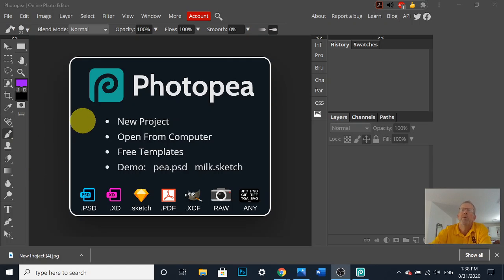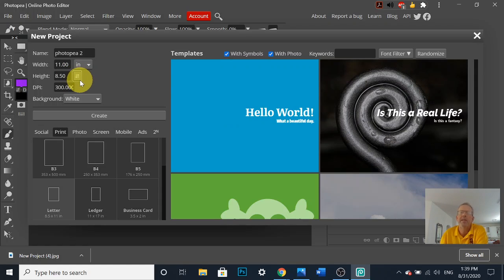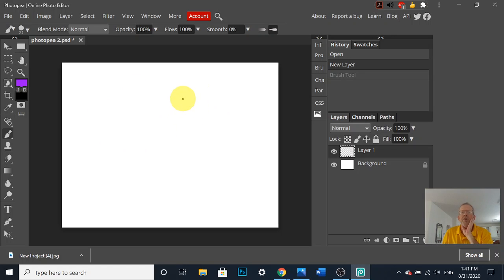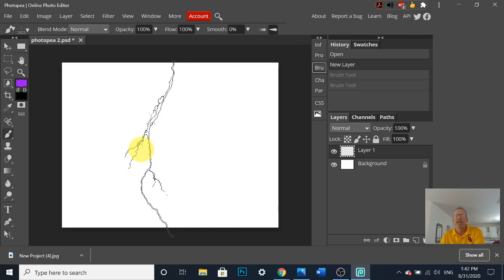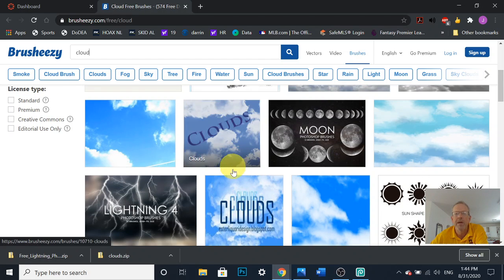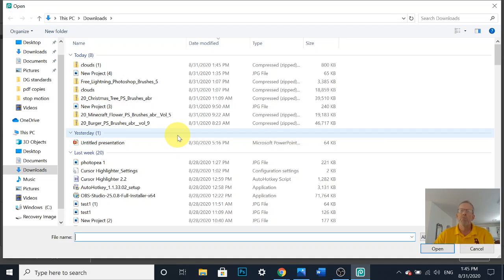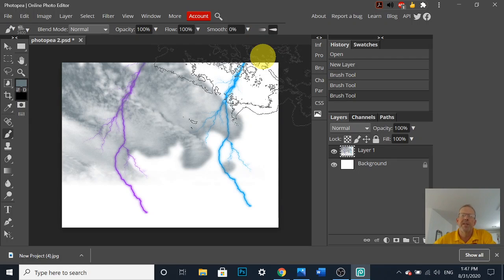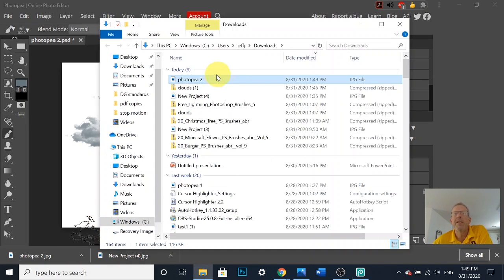Photopea Tutorial #02 Downloading Custom Brushes FREE (Free Alternative to Photoshop)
In this video I will show you how to download and use custom brushes for free in photopea. (free online version of Photoshop)